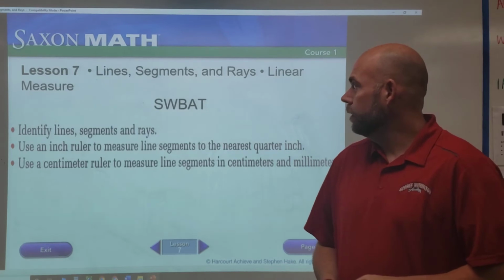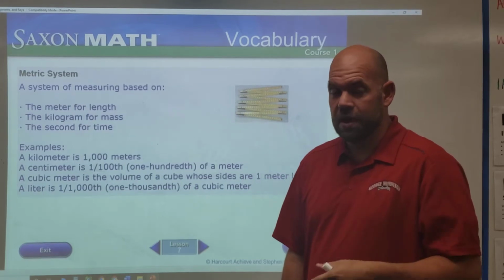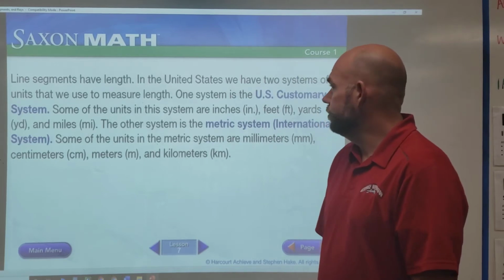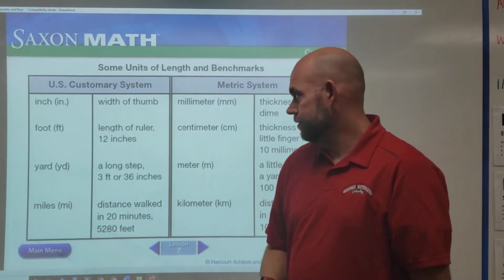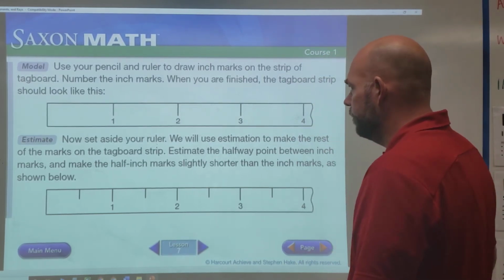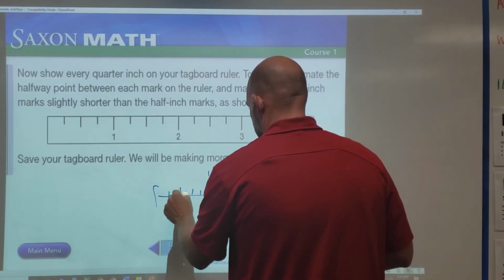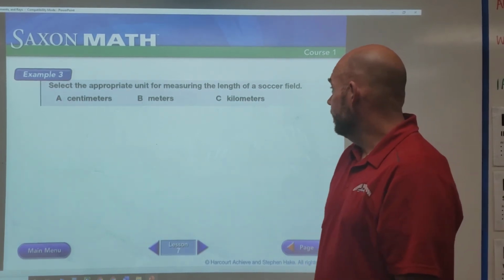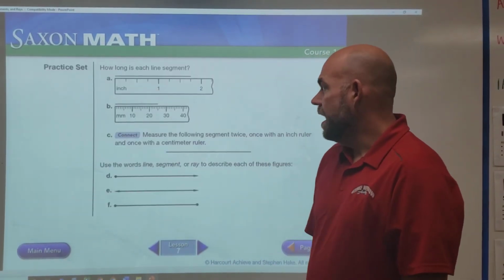Lesson 7: Lines, Segments, and Rays (Saxon Math, Level 6)